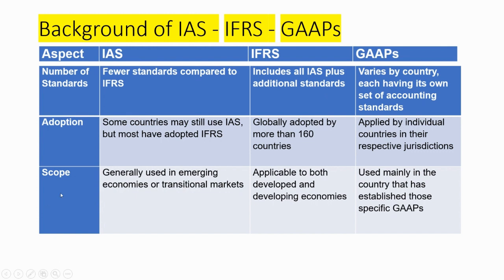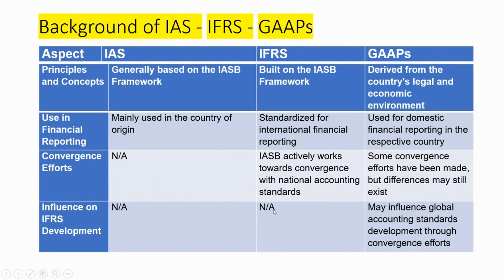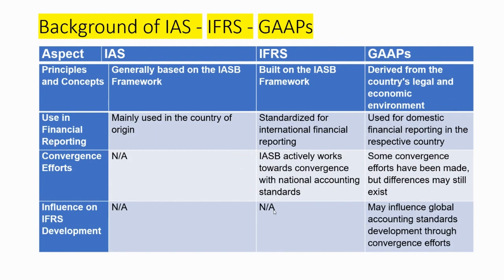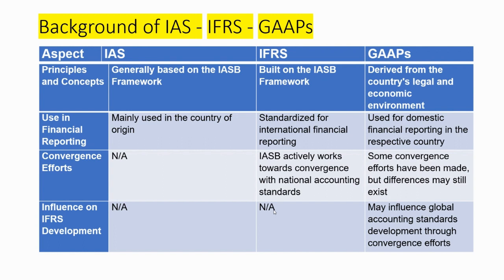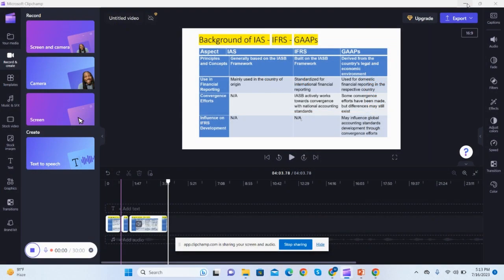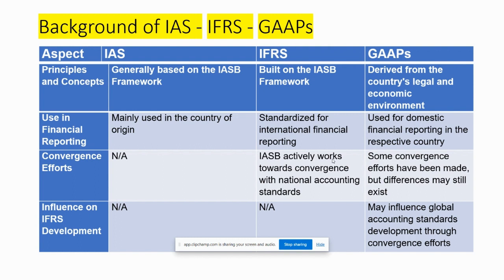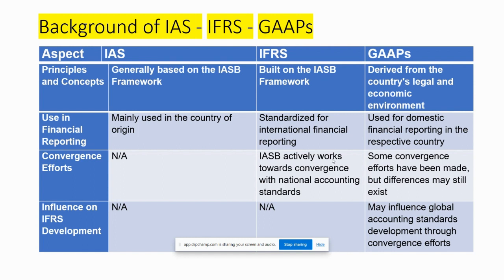IFRS Complete Course - Background IAS - IFRS - GAAPs - IAS vs IFRS vs GAAP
IAS vs IFRS vs GAAP
International Accounting Standards vs International Financial Reporting Standards vs Generally Accepted Accounting Principles
Comparison of IAS, IFRS, and GAAP
Differences between IAS, IFRS, and GAAP
Which accounting standard to follow: IAS, IFRS, or GAAP?
IAS, IFRS, and GAAP explained
Understanding global accounting standards: IAS, IFRS, and GAAP
Pros and cons of IAS, IFRS, and GAAP
Transition from IAS to IFRS and GAAP
IASB, IFRS Foundation, and GAAP standard-setting organizations.